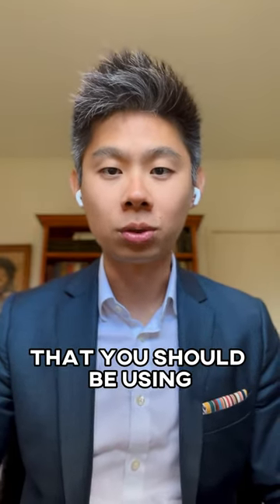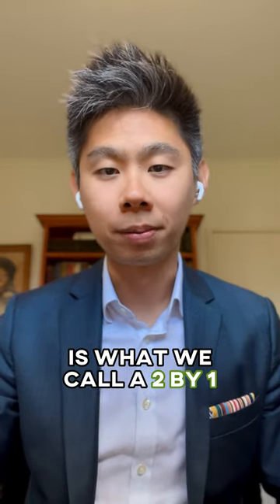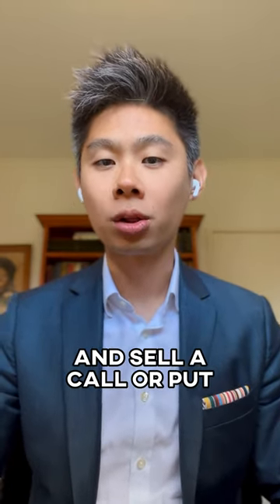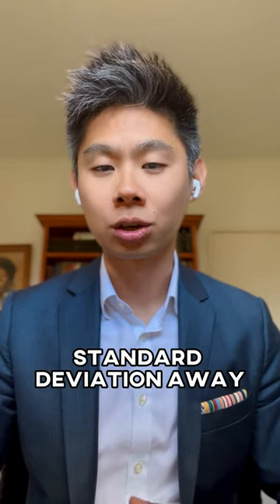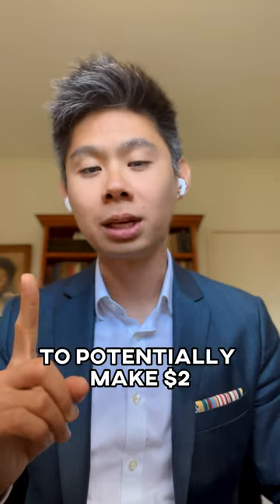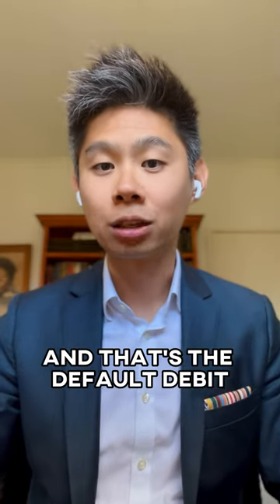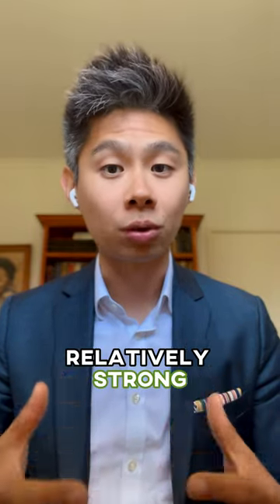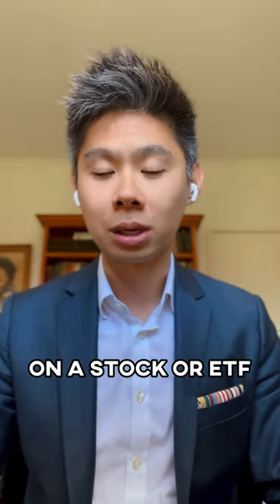Debit Spreads when Trading 💰